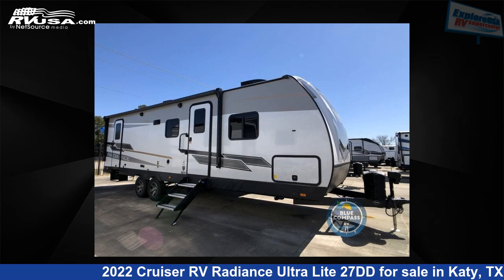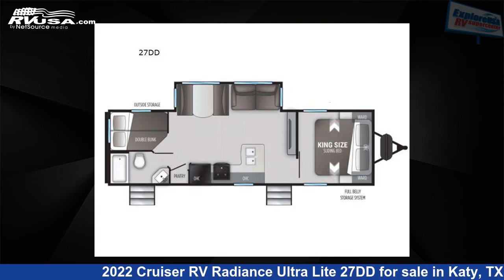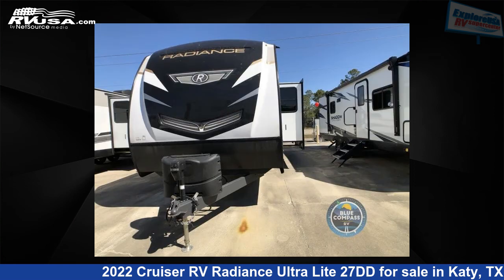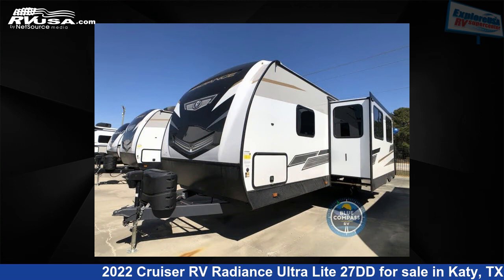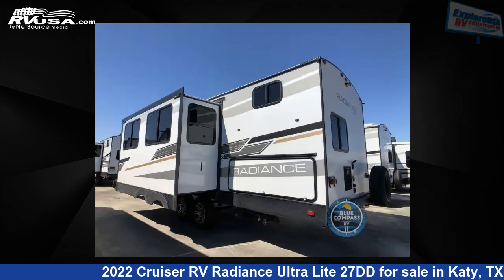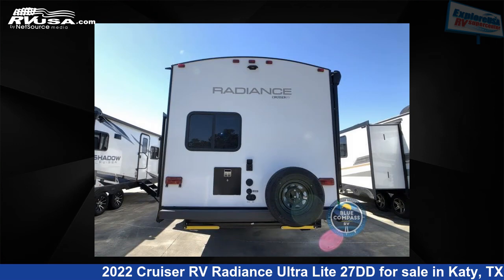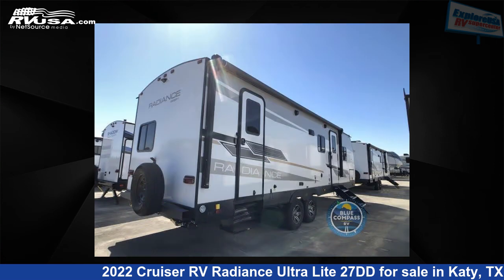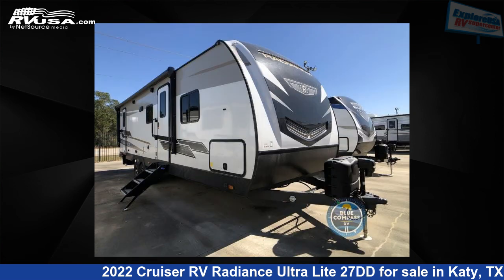Marvelous 2022 Cruiser RV Radiance Travel Trailer RV For Sale in Katy, TX | RVUSA.com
This 2022 Cruiser RV Radiance Ultra Lite 27DD is a Travel Trailer RV. It is located in Katy, TX 77494 and is offered for sale by ExploreUSA RV Supercenter - Katy, TX. This New Cruiser RV Is 31' 0" in length and features 1 slideout, a GATSBY interior, sleeps 8, Slideout, and 46 gal fresh water capacity. The floorplan layout of this Travel Trailer features Bunkhouse, Front Bedroom, Two Entry/Exit Doors.